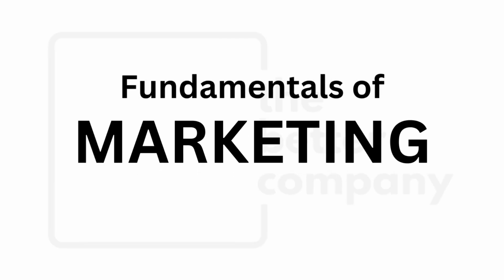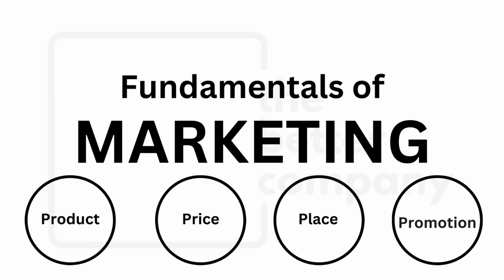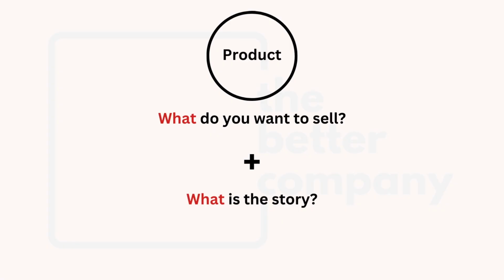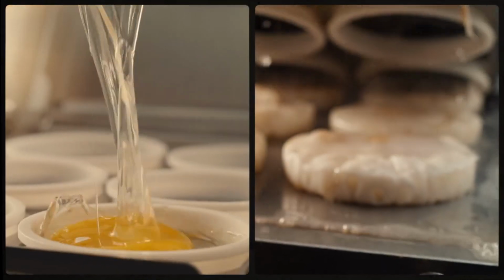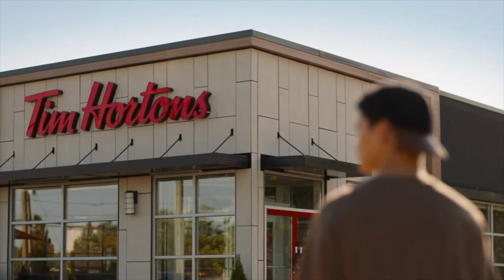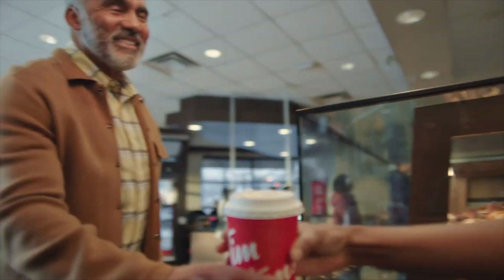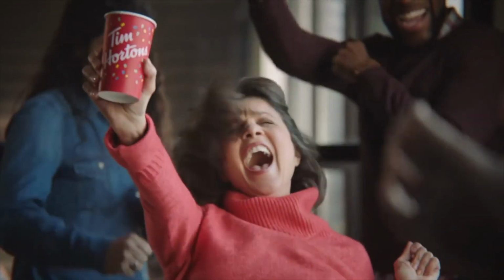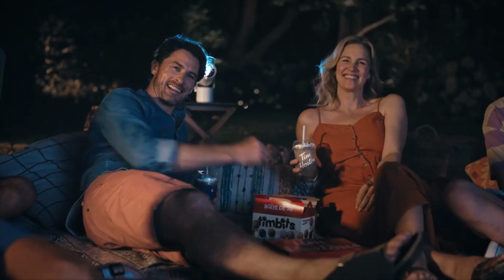UPDATED 4Ps of MARKETING with TIM HORTONS | Marketing Mix Case Study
In our collective quest to learn about the different brands across the globe, this video gives you an example of Tim Hortons – the Canadian multinational coffeehouse and restaurant chain and explains how they leveraged the power of MODERN 4Ps of Marketing to successfully compete against Starbucks and Mc Donald's.

Chapters:
0:00 Introduction
0:55 Fundamentals of Marketing
2:27 Tim Hortons: Product
4:52 Tim Hortons: Price
5:20 Tim Hortons: Place
7:16 Tim Hortons: Promotion